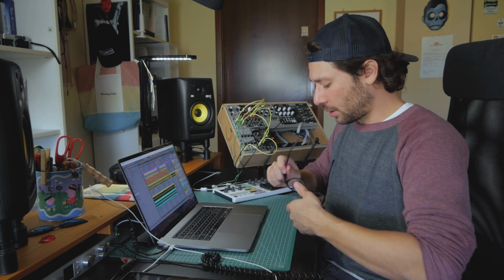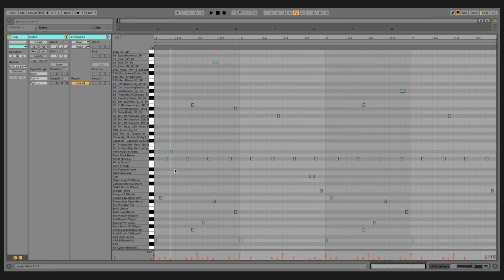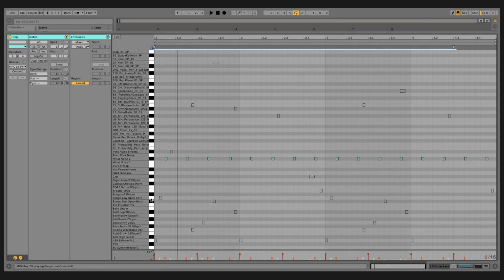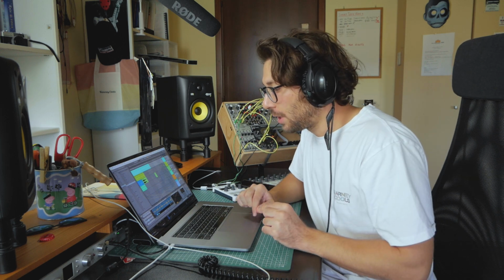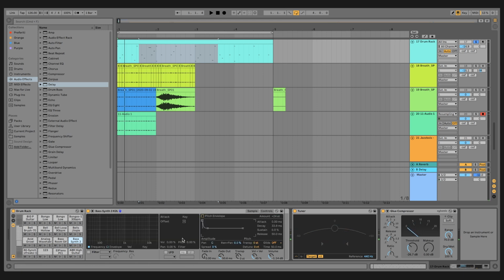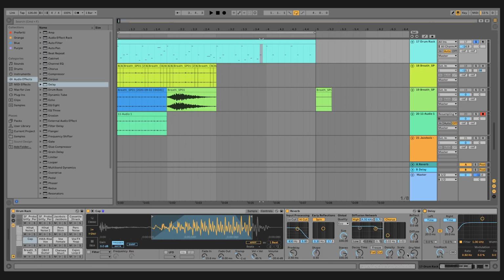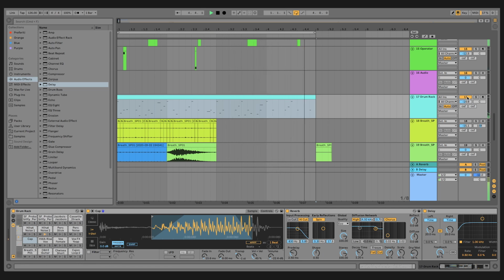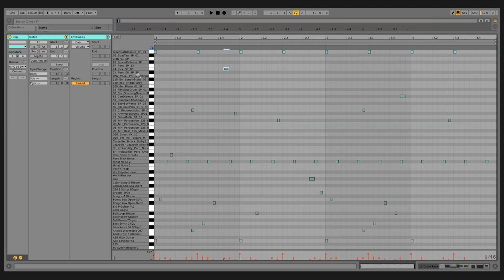How to make MICRO HOUSE BACKGROUNDS | distilled noise